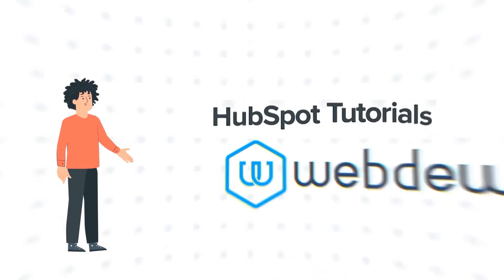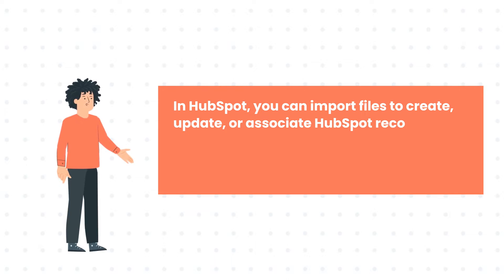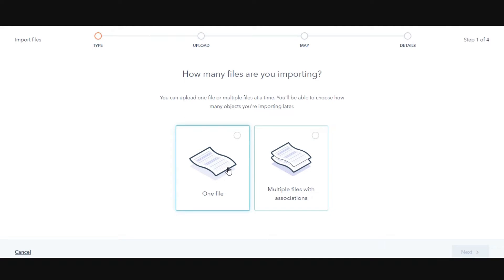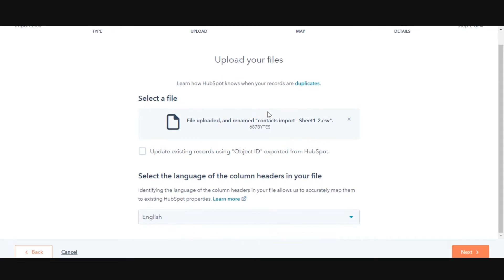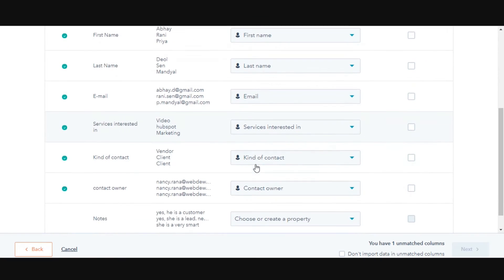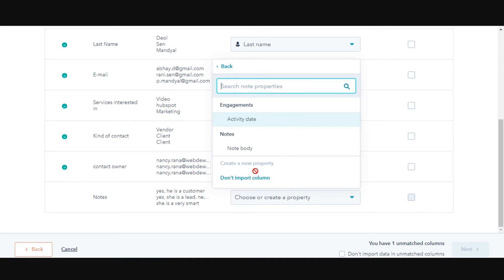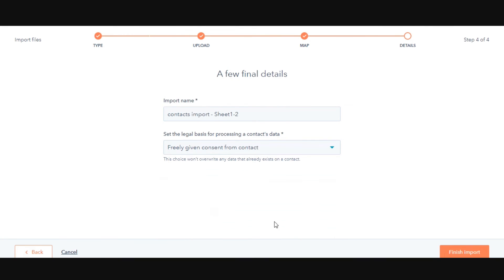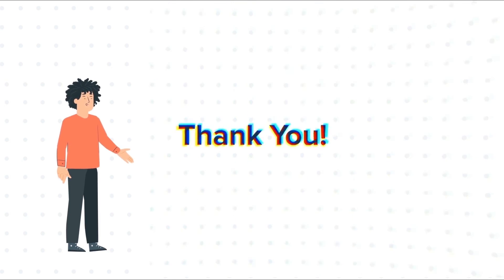How to import and associate multiple objects in one file in HubSpot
In this HubSpot tutorial, we will walk you through how-to import and associate multiple objects in one file in HubSpot.

In HubSpot, you can import files to create, update, or associate HubSpot records in bulk. When importing multiple objects, you can create, update, or associate Standard CRM objects and notes.

Steps to follow:

1. To import records, navigate to one of the objects you wish to import.

2. In the upper right, click Import. Click Start an import.

3. Select File from the computer, then click Next.

4. Select One file, then click Next.

5. Select Multiple objects, then click Next.

6. Select the object in your import file. Here, I am using Contacts and Notes

7. Click choose a file and in the dialog box, then select your import file.

8. Tick the checkbox if you are updating the existing contacts that were initially exported. If not, leave it as such

9. Click the dropdown menu and select the language of your file's column headers if you're importing data in another language

10. In the bottom right, click Next.

11. In the Map tab, HubSpot will match the columns in your file to your selected object's properties based on the header and the property name or you can also do the mapping manually.

12. While mapping, you can create a new property on the spot and you can also choose not to import a specific column from the sheet into the HubSpot.

13. If any columns were matched to the wrong object's properties, click the corresponding dropdown menu, click Back, then select the correct object.

14. In the details tab, provide a name to your import

15. Click on Create a list of contacts from this import to automatically create a list when the contacts are imported.

16. If you've turned on GDPR functionality in your account, use the Set the legal basis for processing a contact's data dropdown menu to select a lawful basis of processing.

17. Then click on Finish import. This is how you can import multiple objects records into HubSpot